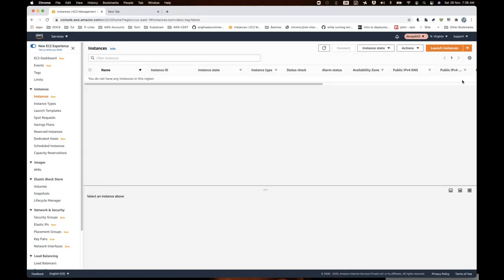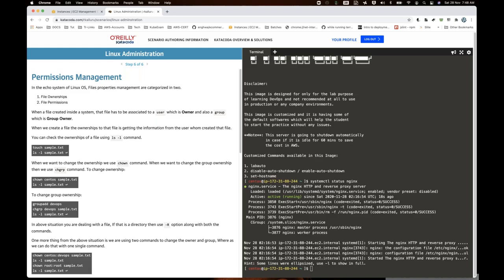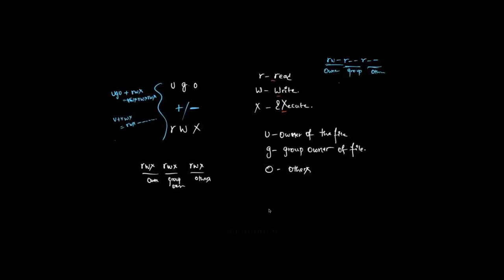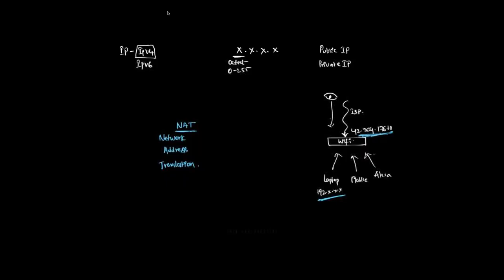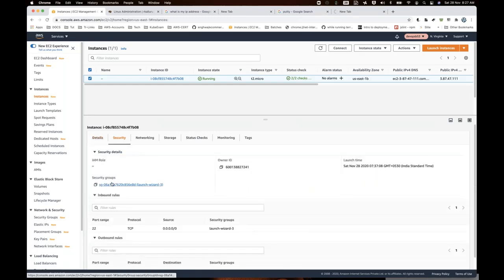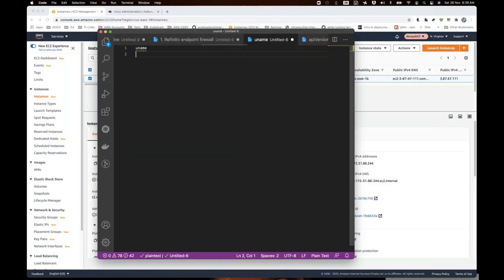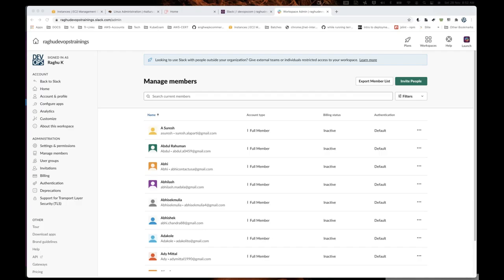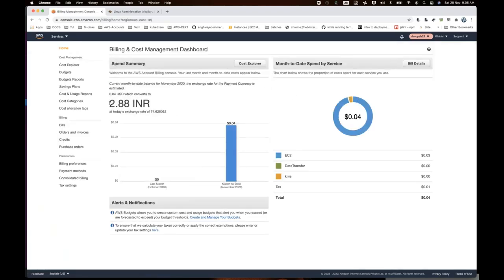DevOps SESSION 06 HD